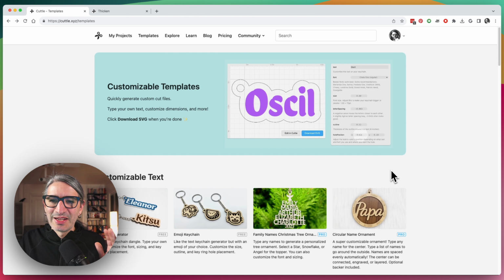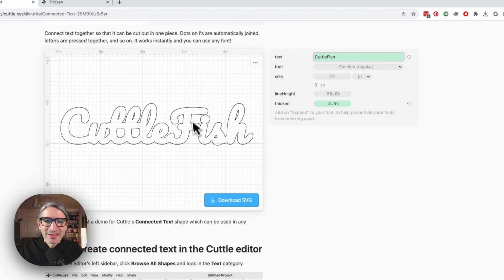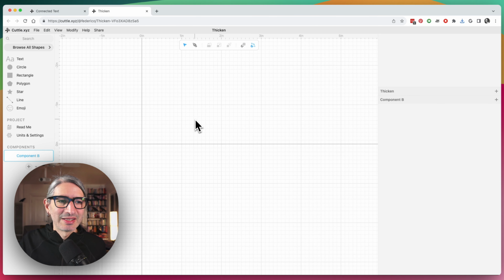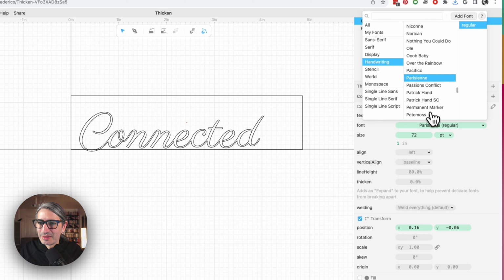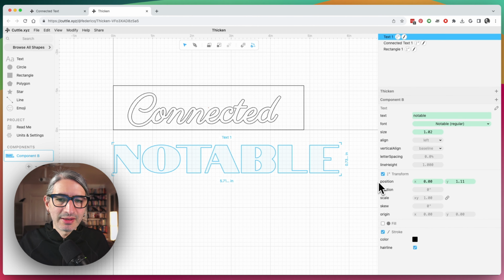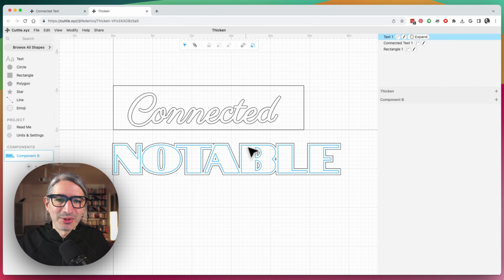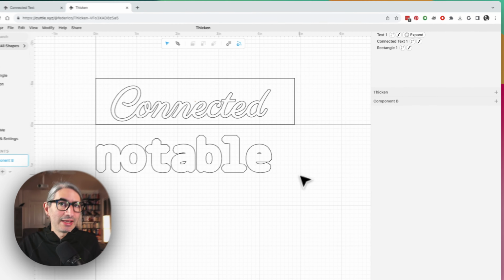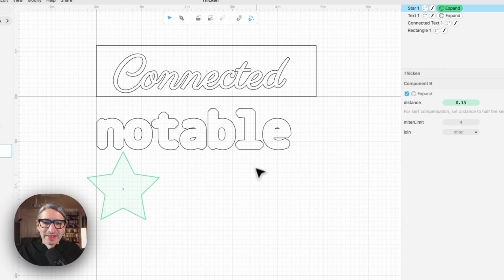How to Thicken Text for Laser Cutting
In this video we explain a couple of ways for expanding or thickening text using Cuttle. This operation is useful when you want to cut certain fonts
that would be too thin otherwise, specially with brittle materials like acrylic.

You can do it using an existing template or directly in the editor when incorporating other designs.